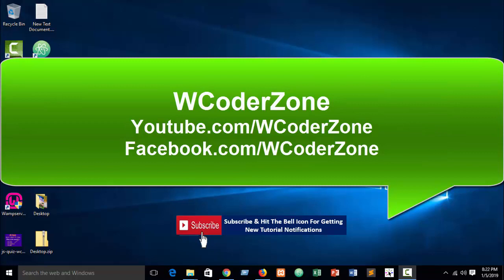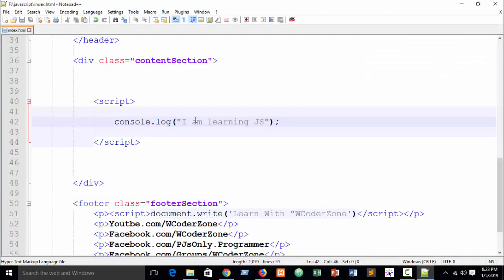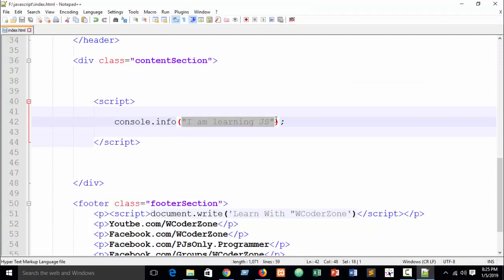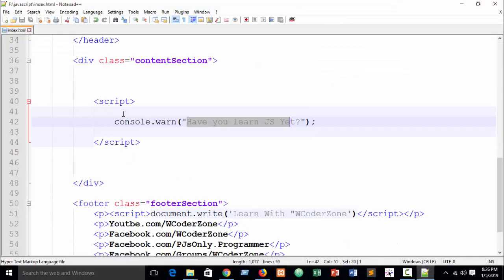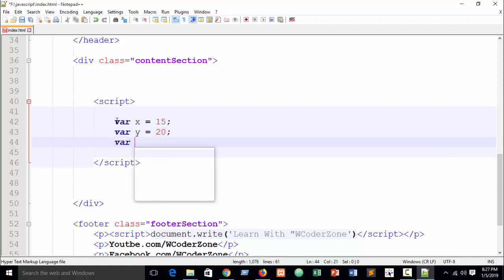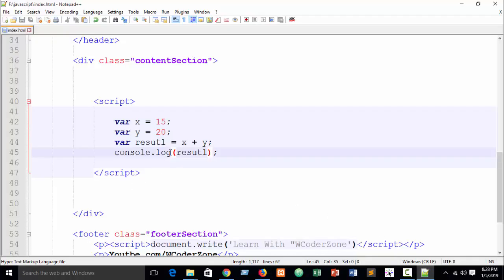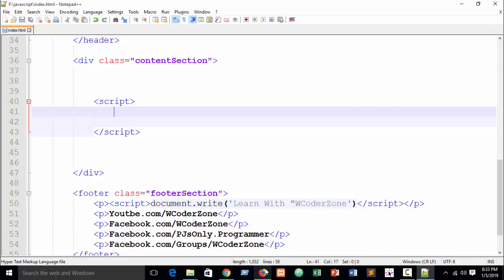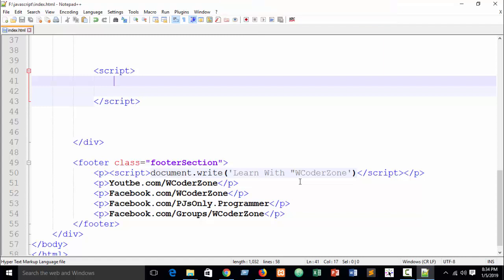JavaScript Console Tutorial in English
Now this javascript console tutorial in English - here I have discussed and showed live examples about javaScript Programming console. I mean from this video you can learn about javascript console and various commands of console.

Like console.info , console.warn, console.log, console.time etc and exactly how to use all commands as beginners.

The basic point of this video is that:
01. javascript console tutorial
02. console.info
03. console errors
04. console.wars
05. console.time
06. console.timeend

All of these above I have showeb step by step and this video specially for beginners... Hope you will enjoy this video.